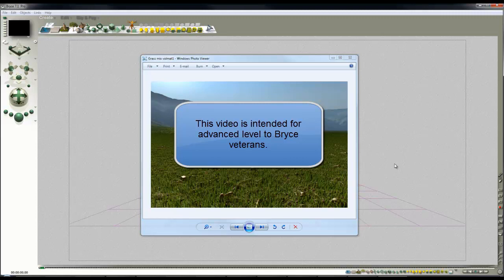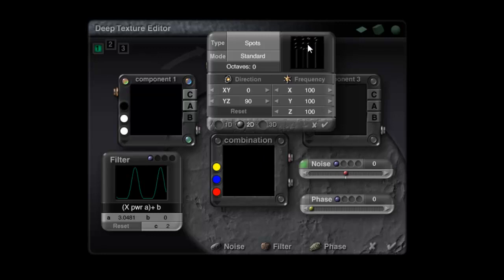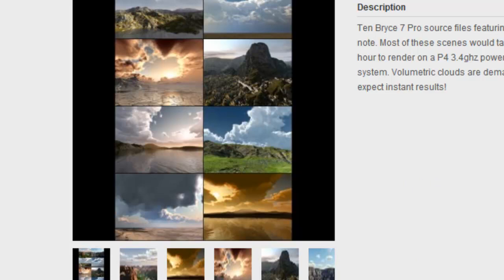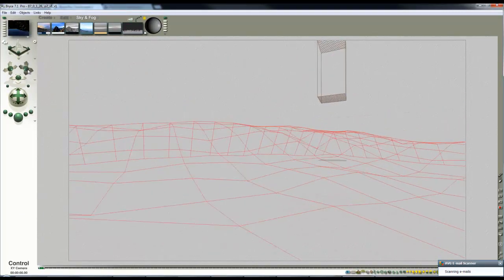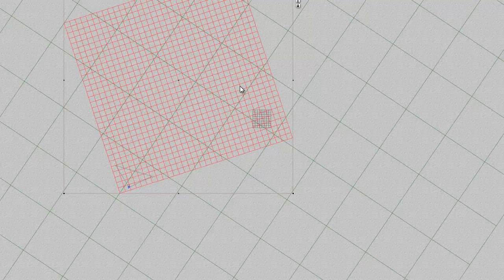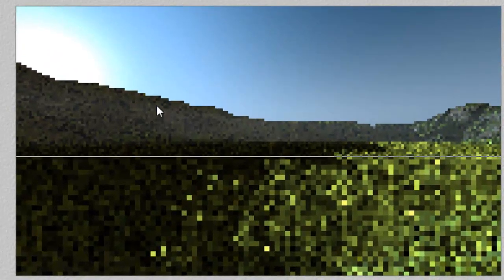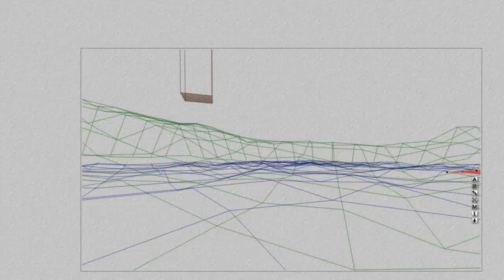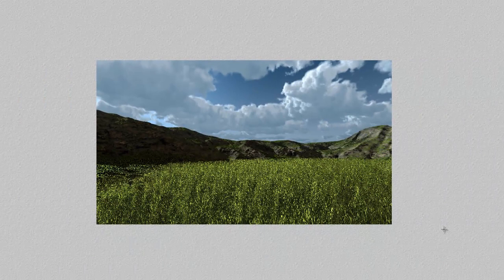Bryce grass terrains - a 25 minute tutorial by David Brinnen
The illusion of grass.

*WARNING*  This video is intended only for advanced uses and Bryce veterans.  It has been uploaded because a few people have expressed an interest in how to obtain this effect.  The topic it covers is difficult and you will need access to a fast computer to replicate these results (I use an i7 920 CPU).  The topic is not, in material terms, as complex as making volumetric clouds.  That being said however, it is one of the most fiddly, temperamental, irritating and downright frustrating effects to set up.  Please consider yourself duly warned.  It is fairly fast paced, because the aim was to complete the scene in fifteen minutes (and in the end it took 25).  Some additional text is included in the video, you may have to pause the video to read it.